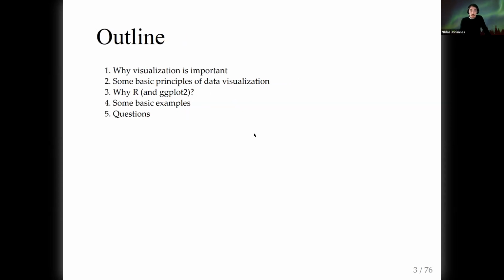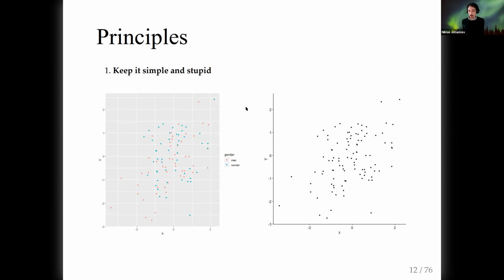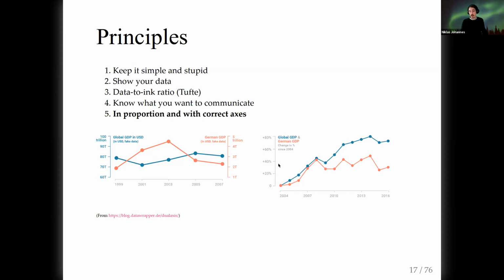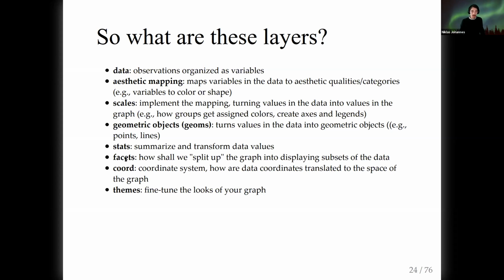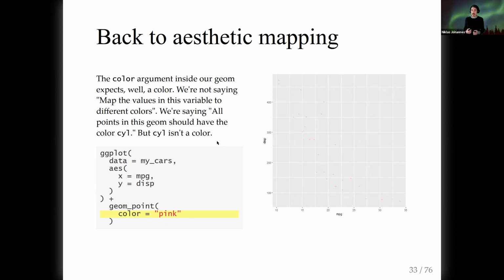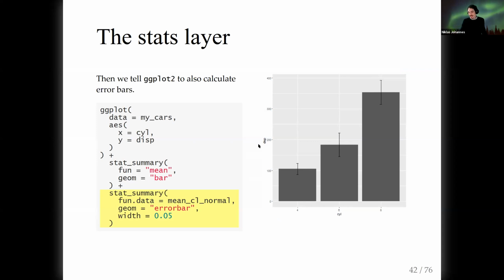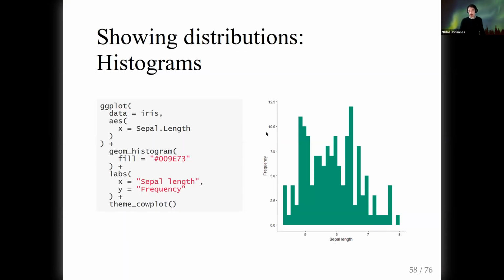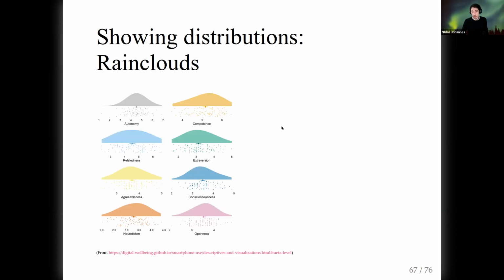Dr. Niklas Johannes | Data visualisation in R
Dr Niklas Johannes is a Postdoctoral Researcher at the University of Oxford. He studies the effects of technology use on well-being and performance using experiments, experience sampling, and large-scale data sets.

This seminar will introduce attendees to different approaches to visualise graphs and figures in ways that better communicate your data.

About RIOT Science Club

The RIOT Science Club gives talks/workshops on Reproducible, Interpretable, Open & Transparent Science.

This talk was hosted by RIOT Science Club Durham. Future seminars will be shared on our @Durham_Riots Twitter account and our Eventbrite page.

Slides and/or recordings of all past and future RIOTS Clubs are stored on our Open Science Framework You can also subscribe to our mailing list, to receive regular information on upcoming talks and workshops, any local events and vacancies for positions in open and reproducible research.